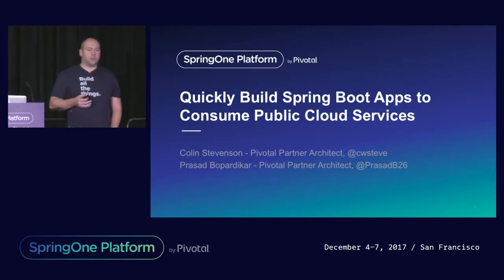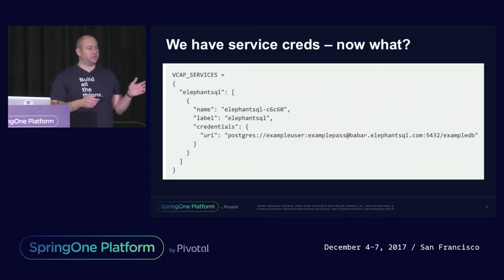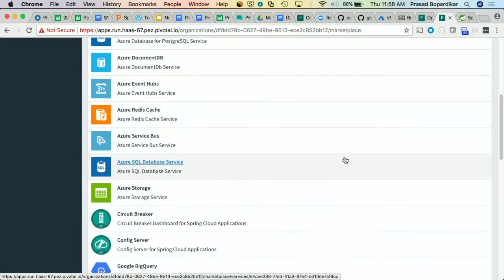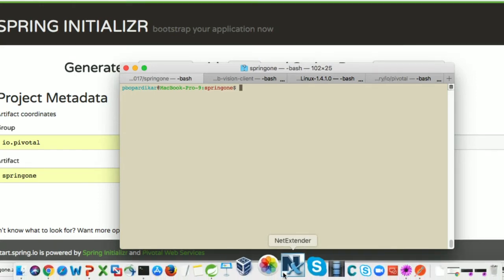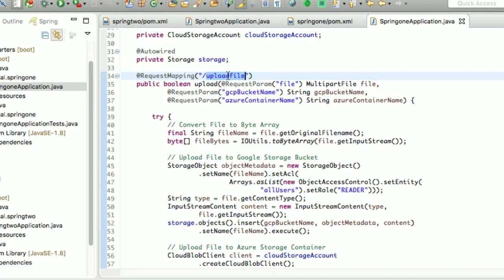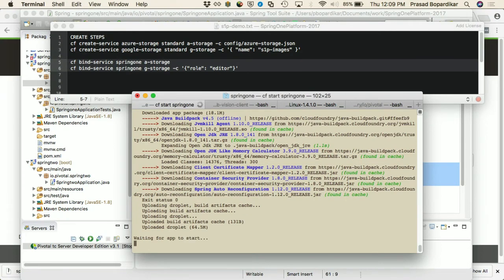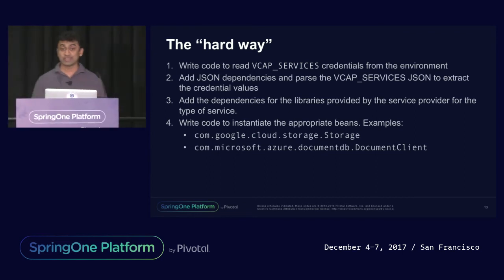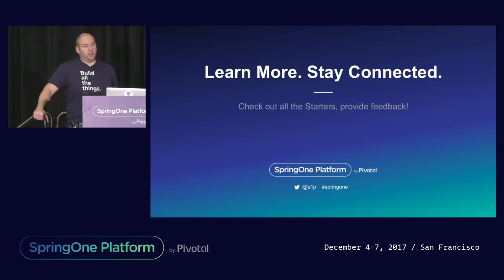Quickly Build Spring Boot Applications to Consume Public Cloud Services - Bopardikar, Stevenson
We all know Cloud Foundry is a great platform for cloud-native applications. However, what happens when you’re building an app that leverages services from public cloud providers such as Microsoft, Google and Amazon? Service brokers make it easy to spin up service instances and bind to apps. What about the actual code itself?

Developers leverage the popular Spring Boot framework to quickly build Java apps to deploy to Cloud Foundry. The Spring Boot Starters and Auto-Configuration eliminate the need to write boilerplate code to consume some services, but not all.

We’ve decided to give you a head start. This session is about extending the Spring framework. We’ll use examples from our recent work with Microsoft Azure, Google Cloud Platform and Amazon AWS services. As more services become available, developers will want to consume these on Cloud Foundry. Extend Spring to make it easier for developers to consume those backing services!

Prasad Bopardikar, Advisory Platform Architect, Pivotal
Colin Stevenson, Partner Solutions Architect, Pivotal